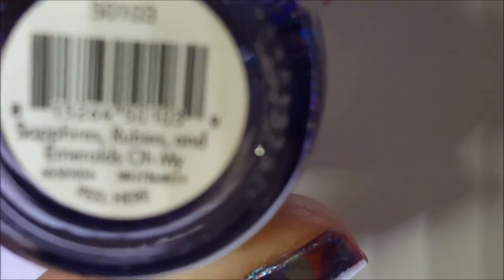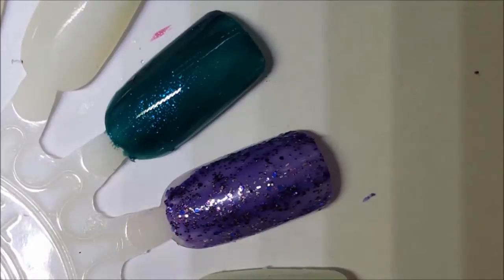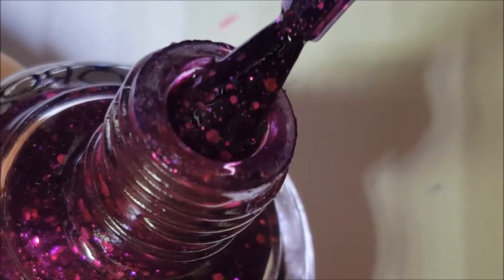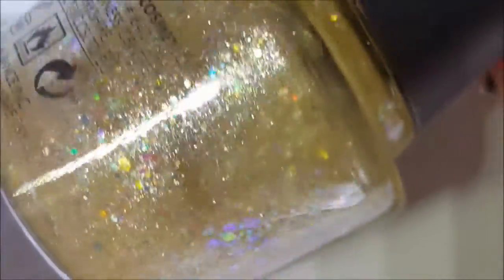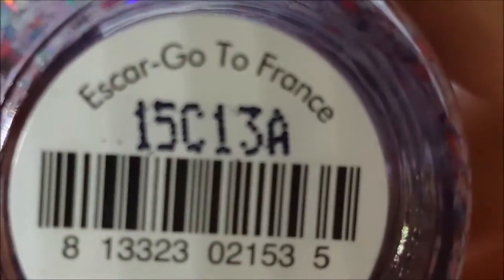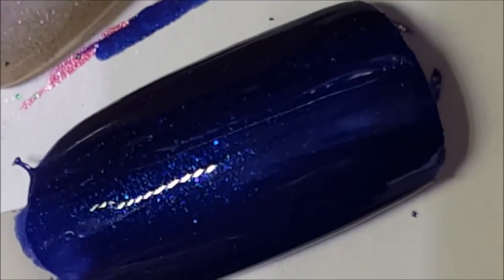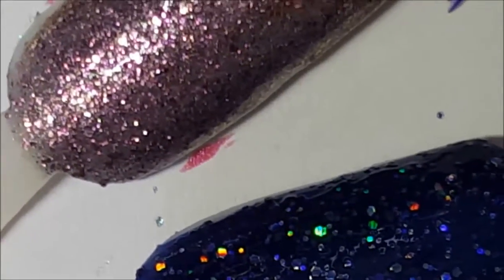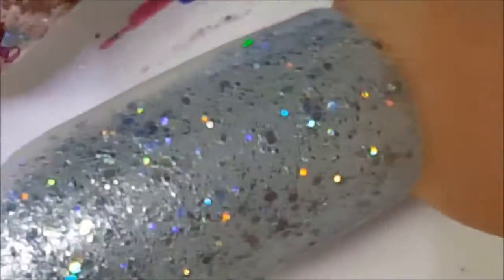Morgan Taylor Collection 2016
Today I'll be sharing my Morgan Taylor Collection with you.

-- 05/01/2016 Smoosh ( Red, Green, & Blue)

Polished Mentioned:

* Sapphires, Rubies, & Emeralds, Oh My
* The Big Reveal
* New Year, New Blue
* Something to Blog About
* To Rule or Not to Rule
* Under The Stars
* Who's That Girl
* Snow Place Like Home
* If The Slipper Fits
* Fight Like A Lady
* Escar-got To France

*** Wish List ***
If you can find any of these polishes I would love to have you send them to me.

Any help would be appreciated.

Pinterest board because naturally like with any addiction, it got out of control.

Would you like to see my entire nail polish collection?

This is my complete collection and will be updated upon receiving new polishes.

Want a nail polish shaker like the one I use? You can get here on Amazon

I really do appreciate the fact you're spending some of your time watching my videos. Even if you hate them and hate me, I really do appreciate it.